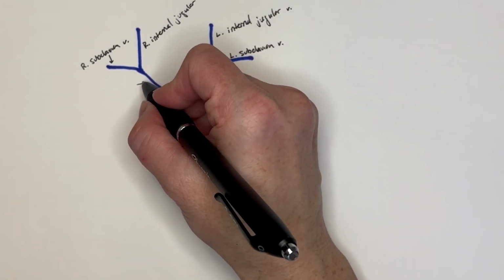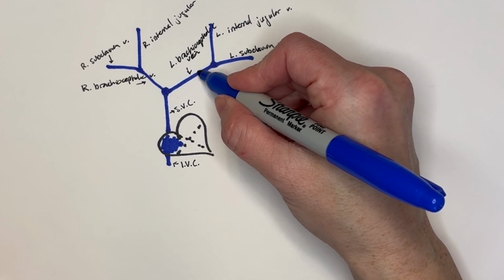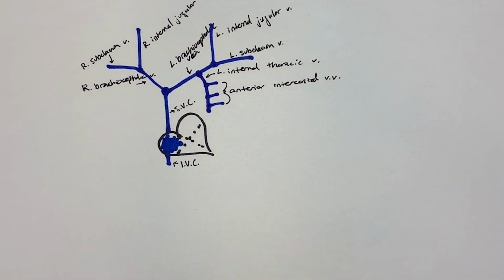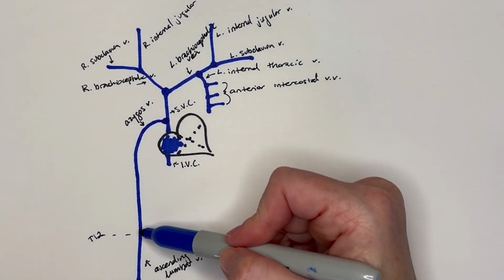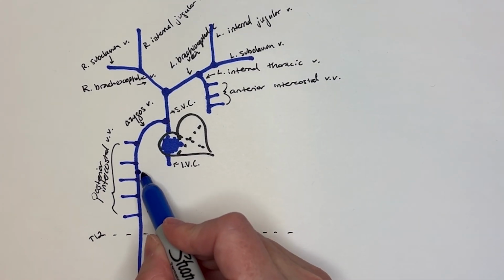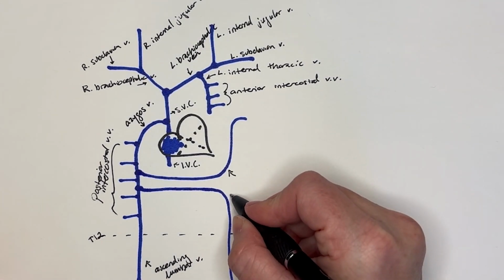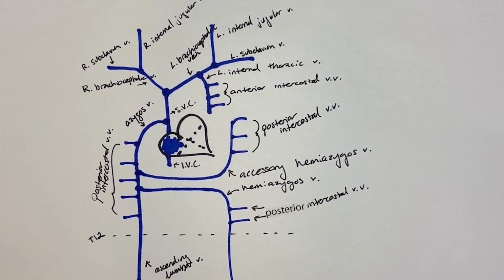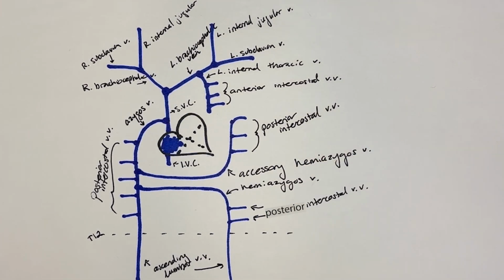Thorax Veins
Veins that supply the thorax: branches of the brachiocephalic, azygos, hemiazygos, and accessory hemiazygos veins.

(Note that the internal thoracic vein explanation is abbreviated, but the pattern is that same as for the internal thoracic arteries.)

00:00 Overview: initial tributaries of the superior vena cava
01:12 Internal thoracic vein and azygos vein
02:10 Hemiazygos veins